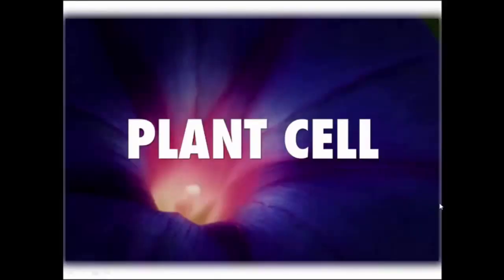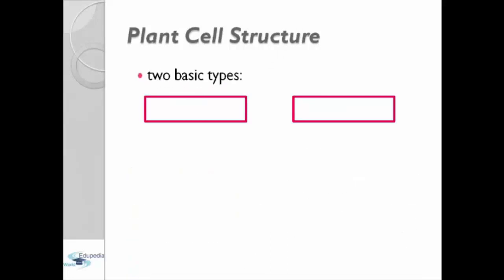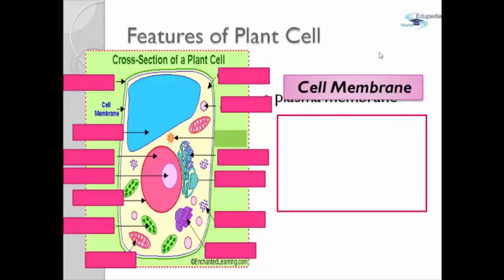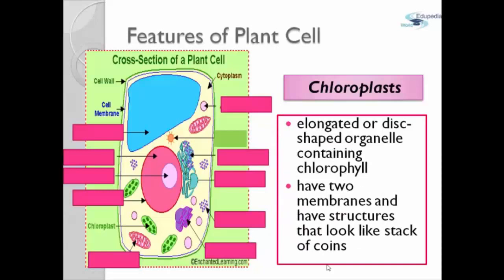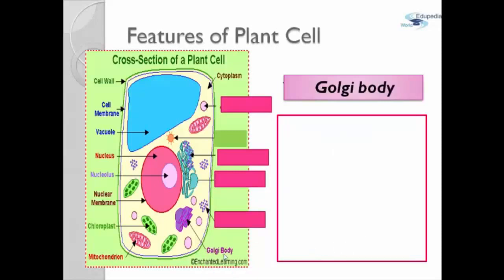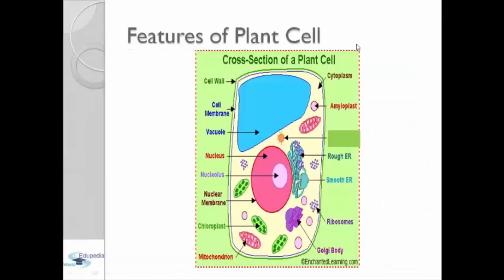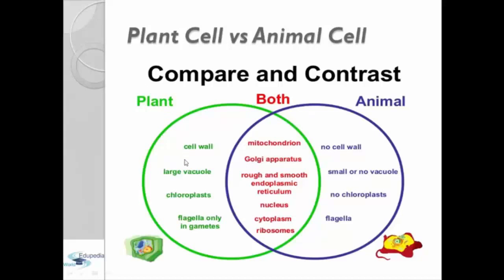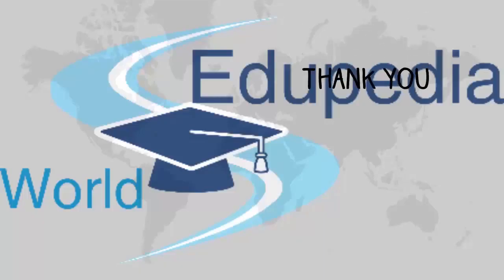The Cell | Plant Cell : The Anatomy : Definition, Functions, Structure & Types | Part 24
~ Plant Cell

- Introduction to a Plant Cell

- Plant Cell Structure

- Two basic type:
    a. Vascular (evolved from Xylem & Ploem)
    b. Non- Vascular

- Features of Plant Cell
    * Cell  Membrane
    * Cell Wall
    * Cytoplasm
    * Chloroplasts
    * Nucleus
    * Mitochondria
    * Vacuoles
    * Golgi Body
    * Ribosomes
    * Endoplasmic Reticulum
    * Amlyloplast

- Functions of Plant Cell

- Plant Cell v/s Animal Cell